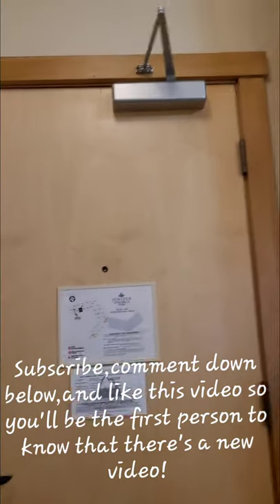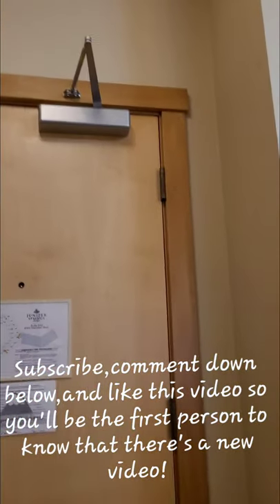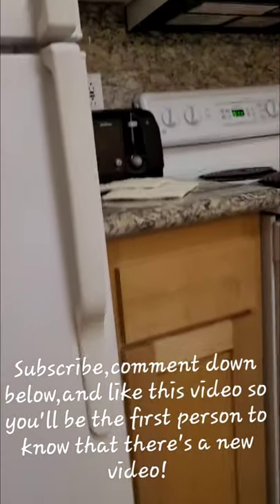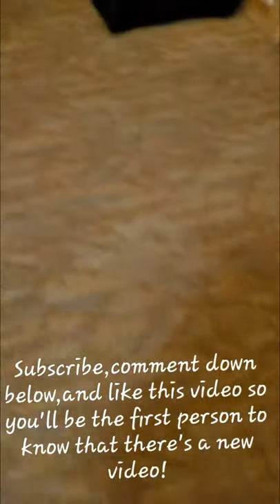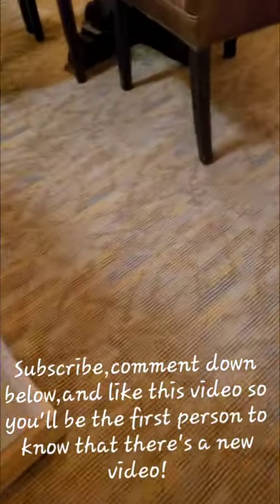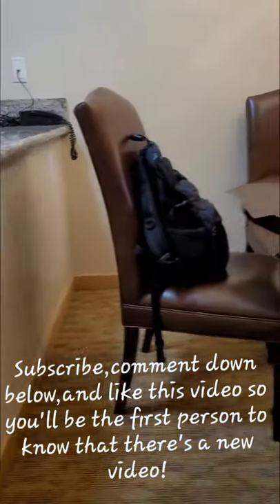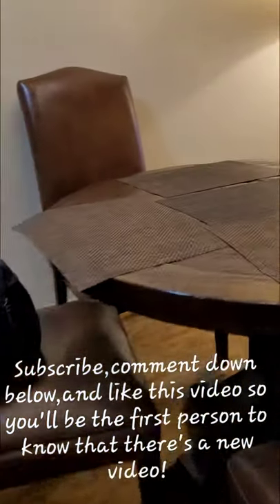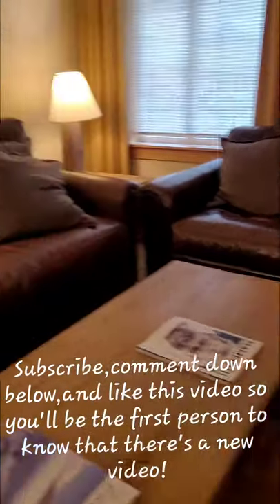Mammoth hotel tour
This is our family in our hotel. Watch this video to find out what happens!